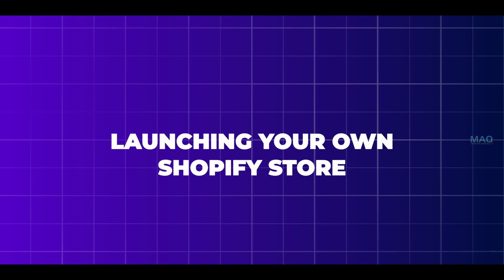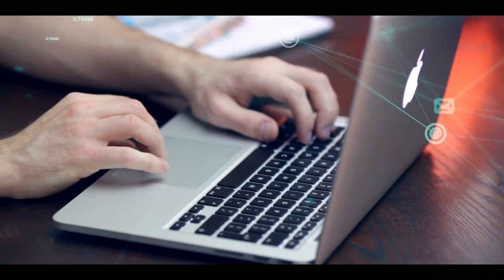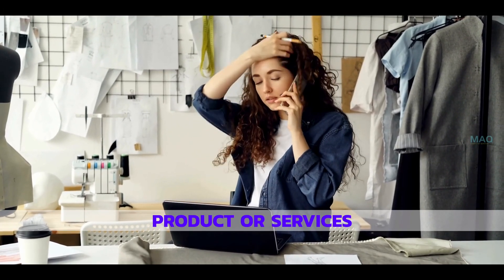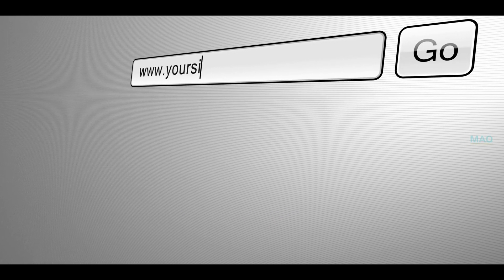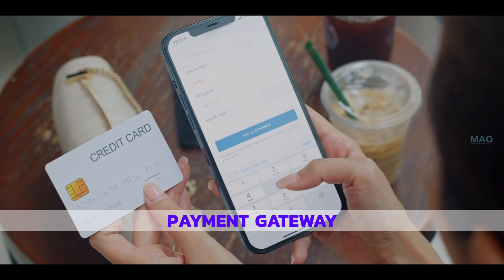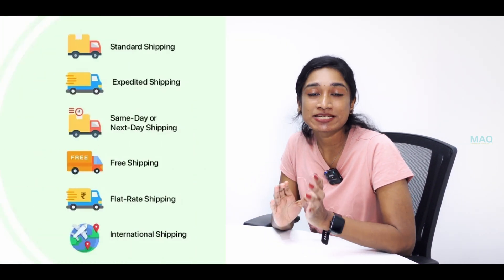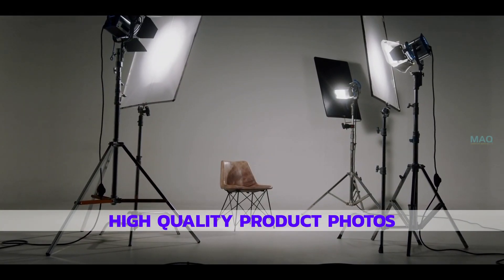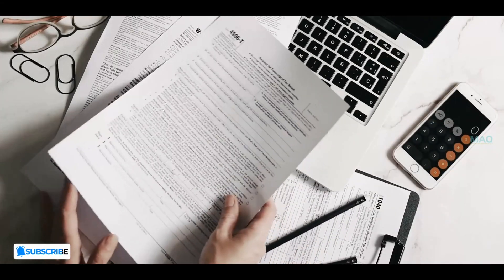How To Start a Shopify Store in UAE | Things to Know before you start a shopifystore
Everything You Need To Know About Starting a Shopify Store
Dreaming of launching your own online store? But feeling overwhelmed by all the information and not sure where to start?

This video is your one-stop shop for everything you need to know about starting a Shopify store, even if you're a complete beginner!

Chapters
00:00 Intro
00:26 Good Business Idea
00:40 Product or Services
00:50 Domain Name
00:58 Shopify Plan
01:04 Payment Gateway
01:12 Shipping Strategy
01:23 Marketing and Promotion
01:30 Theme and Design
01:41 High Quality Product Photos
01:51 Legal and Tax Considerations
02:02 Outro